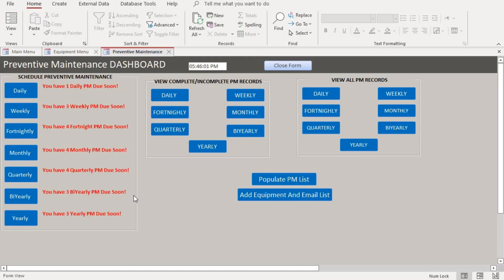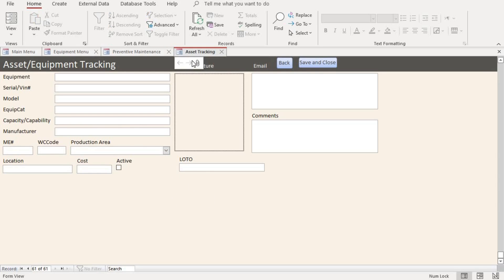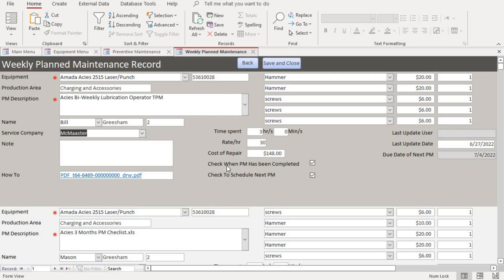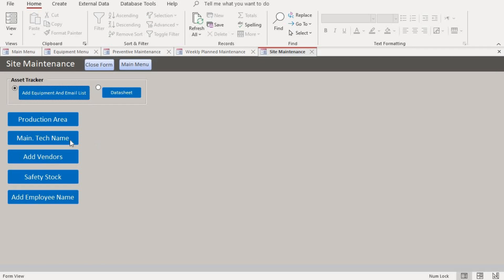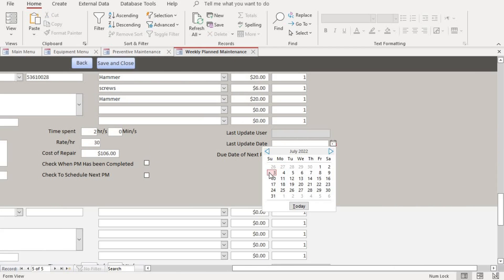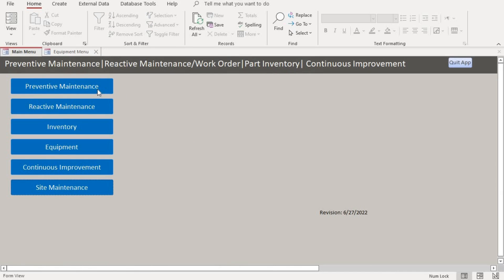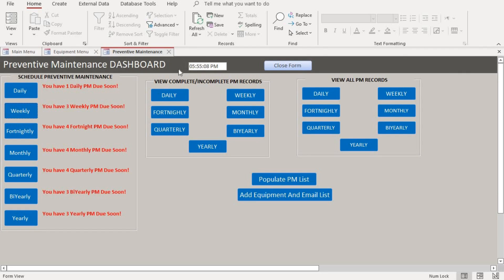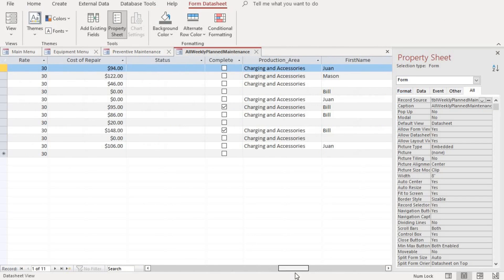How to Schedule Weekly Equipment Preventive Maintenance | Microsoft Access Database | Email Reminder